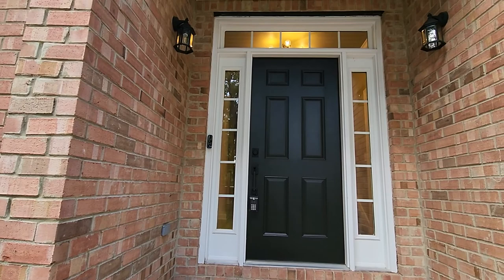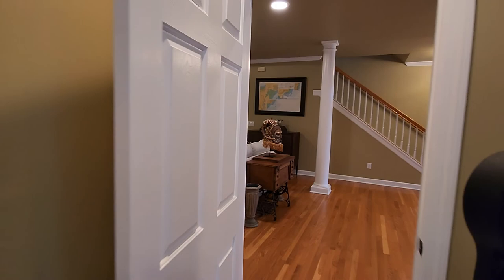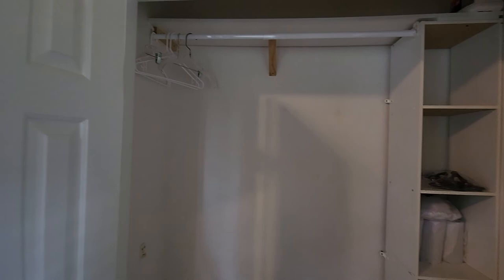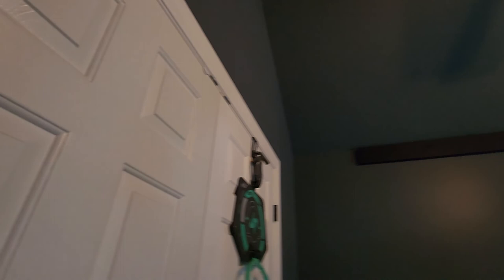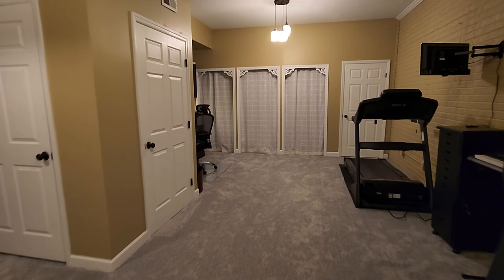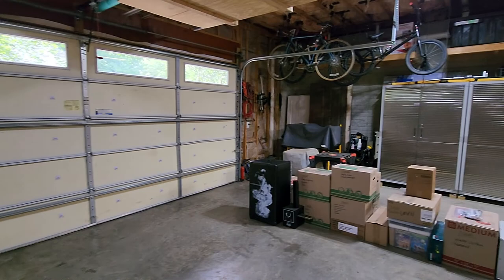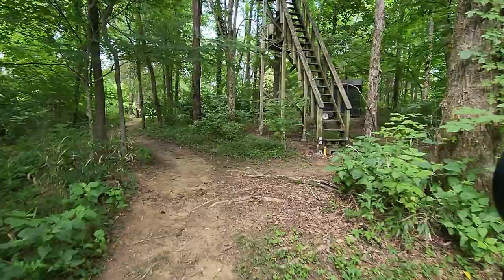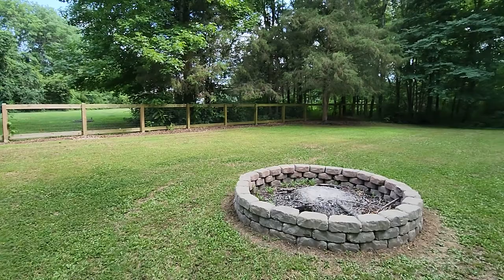4204 Petes Place Franklin, Tennessee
Beautiful over 4100 square foot home with four bedrooms suites, four baths, den, formal living, work out room, hobby room, recreation room with pool table. This home boasts a four-car garage, almost two acres with a back yard fenced in, an apple tree, shed, and even a chicken coop, and butterfly garden. So many special things to enjoy. KarenHoff.com